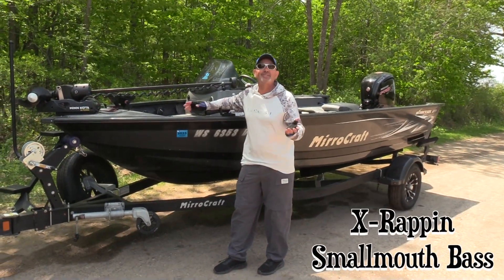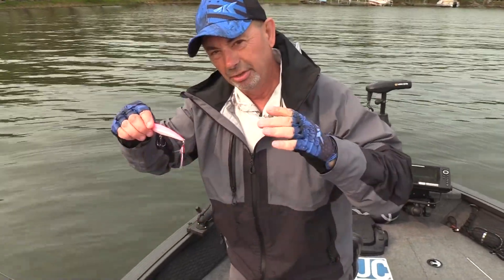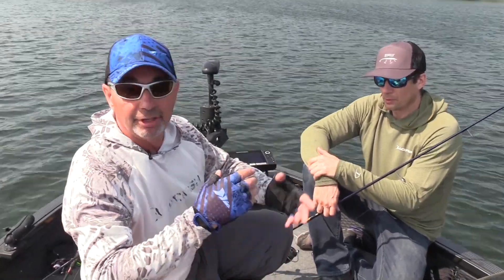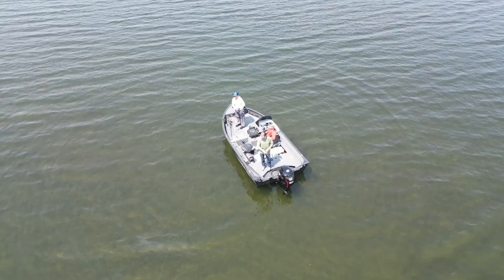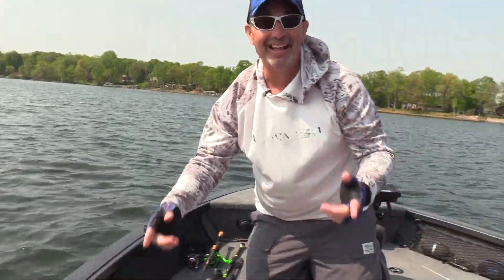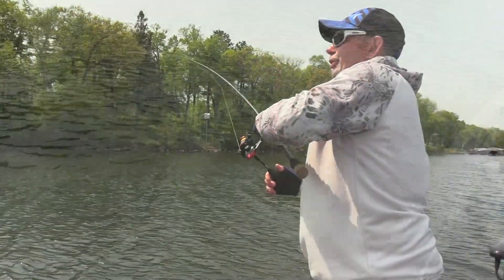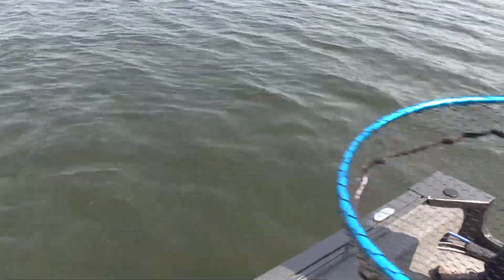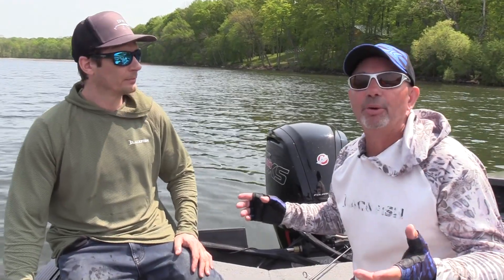☠️ Deadly Jerkbait 🤫 secrets for Smallmouth Bass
Jim & Guest Troy Lindner show you how to successfully use the Rapala X-Rap for Pre Spawn smallmouth bass